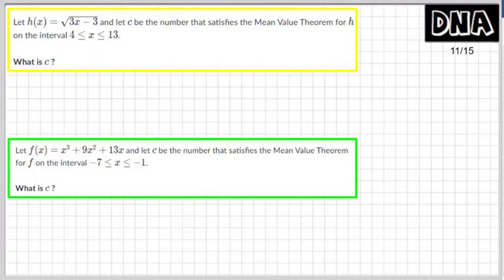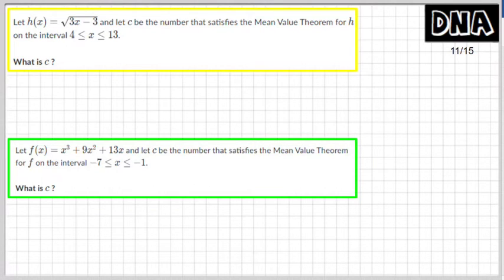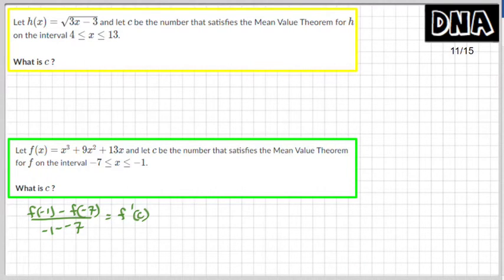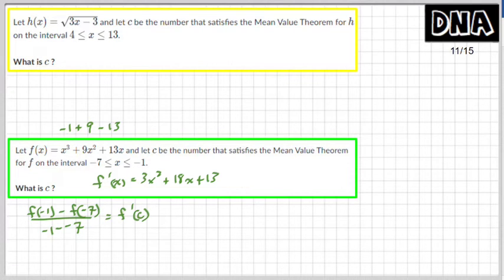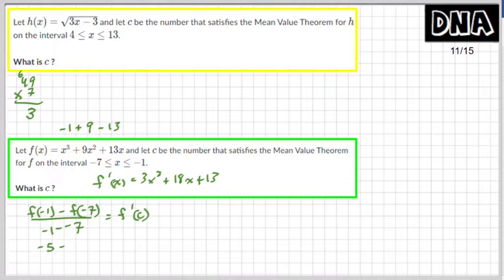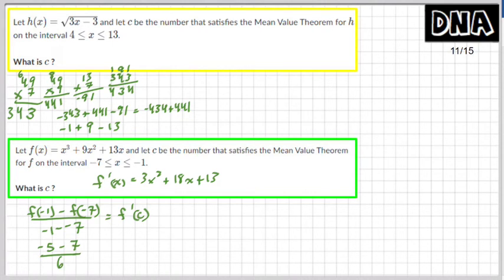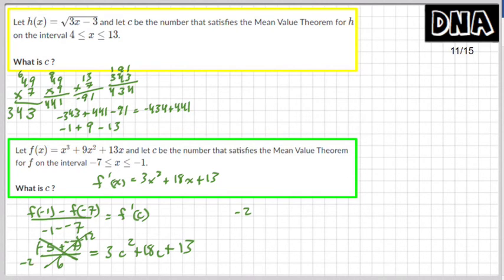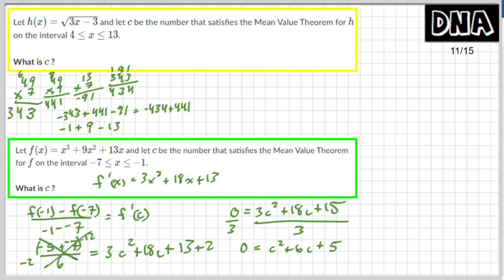U5Q1 MVT 2